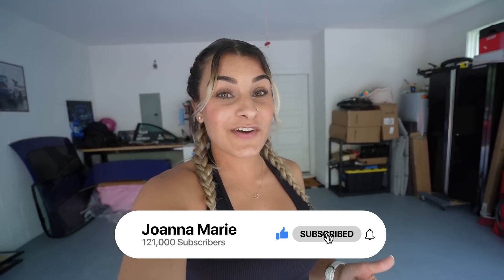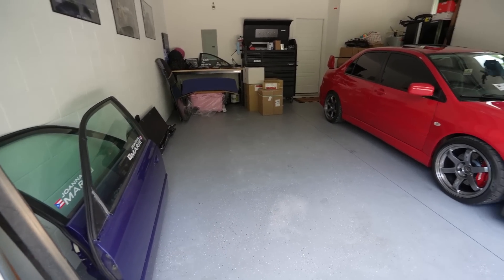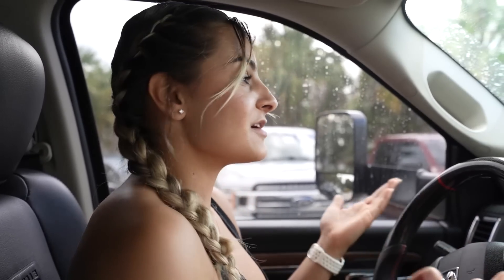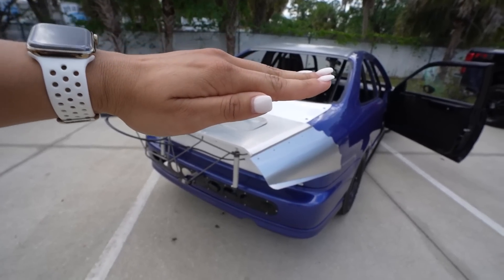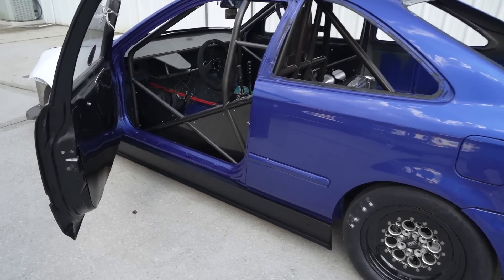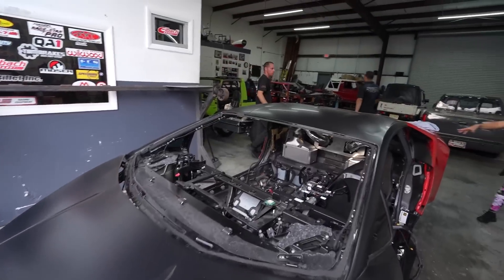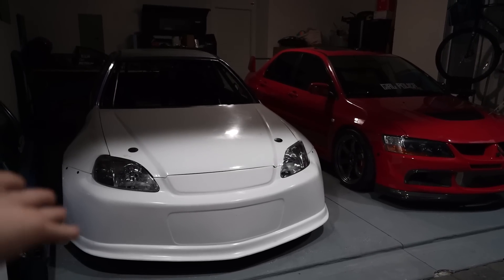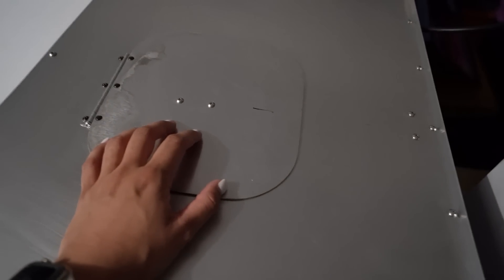I GOT EXPOSED? | BRINGING THE CIVIC HOME!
The link you are looking for is on my website 😉